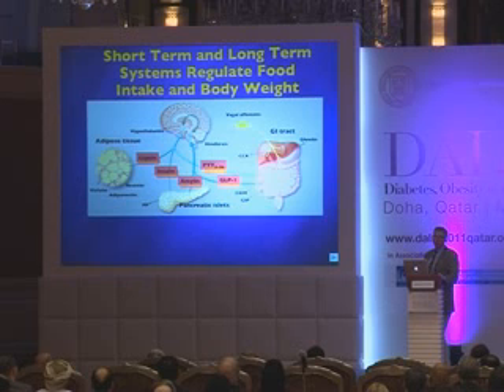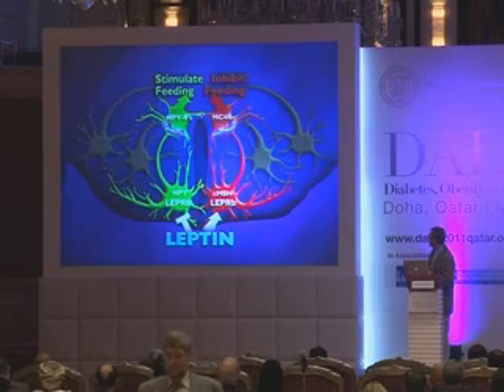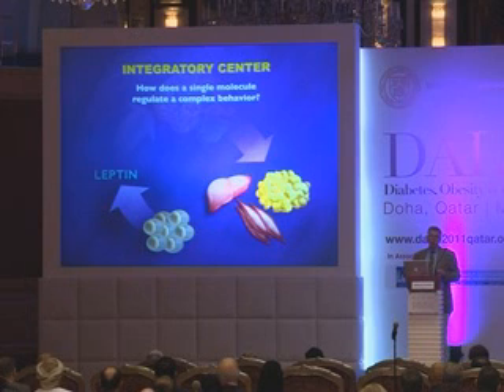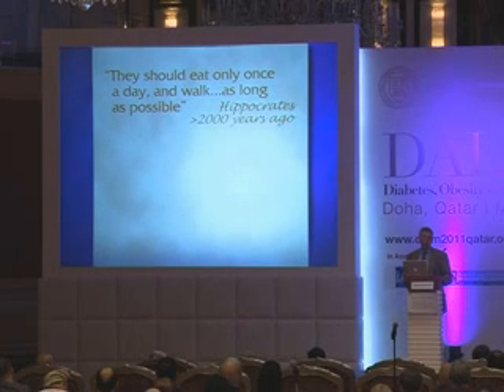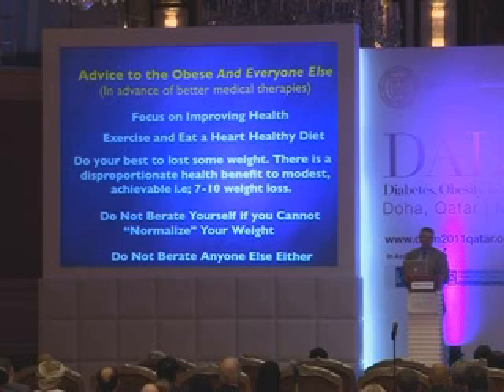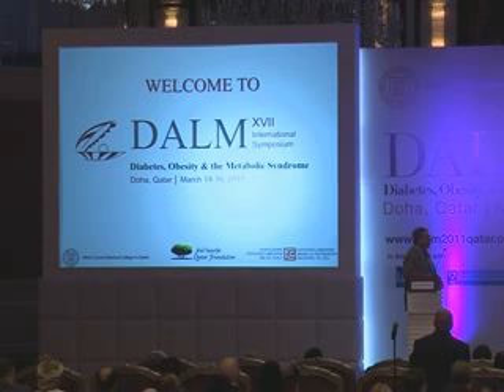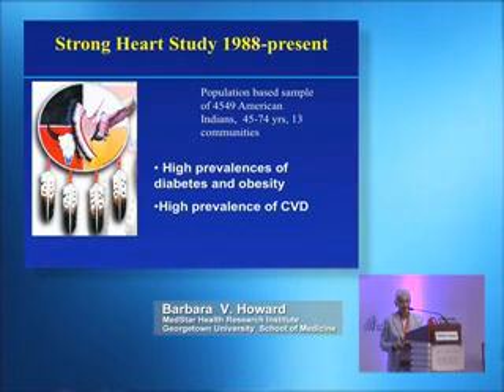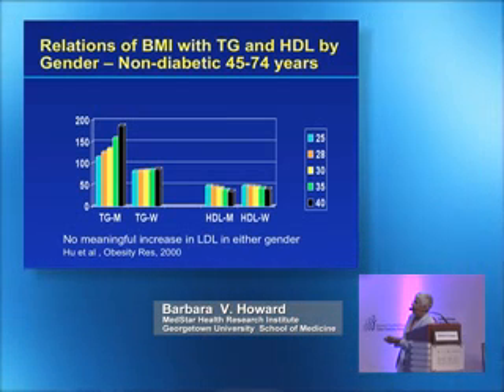DALM Symposium 2011 [Part 7 of 18]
The series of meetings on Drugs Affecting Lipid Metabolism (DALM) first began in 1960 in Milan and was chaired by Professor Rodolfo Paoletti. It has continued to be held every three years and has been co-chaired first by Dr. David Kritchevsky and later by Dr. Antonio M. Gotto, Jr. The symposia have historically alternated between the United States and Italy, however, for the first time since the symposia began, DALM 2011 was held in Doha, Qatar, (March 2011) in order to address the emerging pandemic of diabetes, obesity, and the metabolic syndrome within the Middle East.